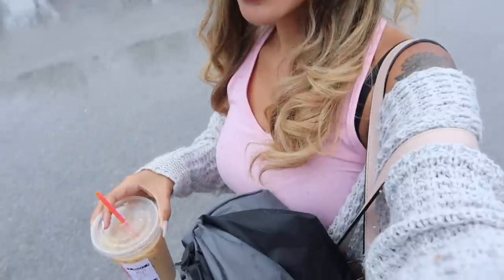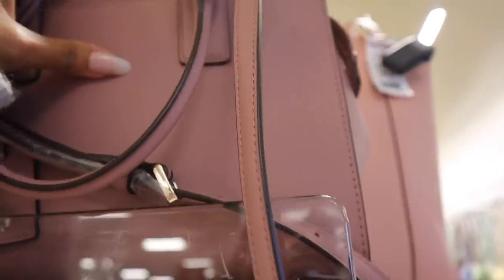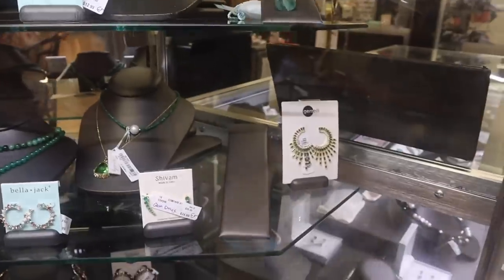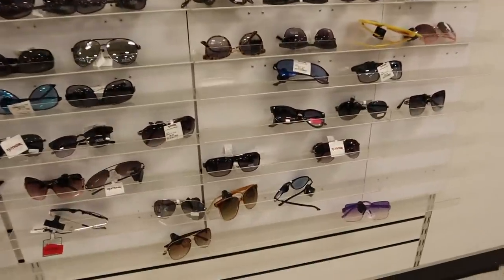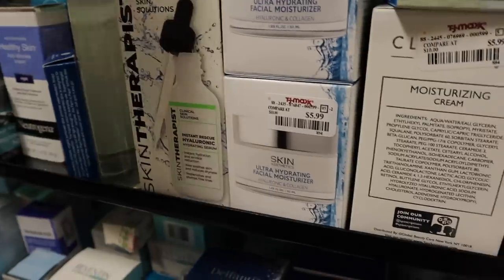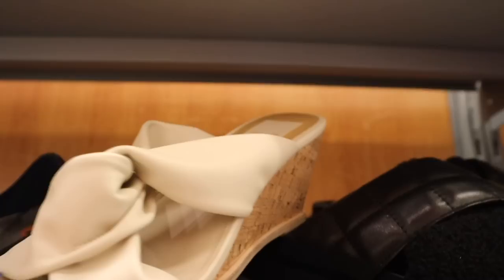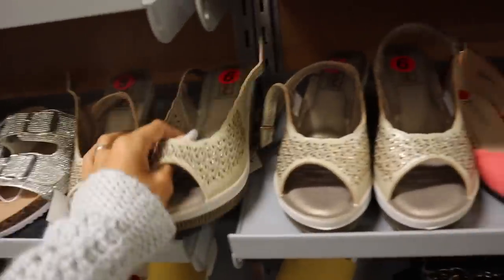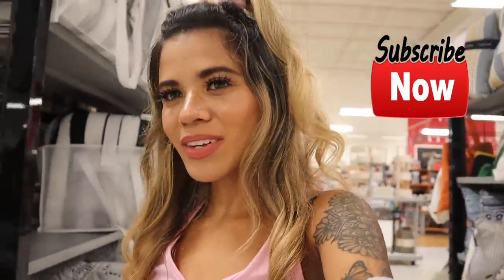LUXURY DESIGNER SHOPPING SPREE AT TJMAXX! Gucci, Valentino, LV & MORE!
Florida☀️

Mailbox:
125 S. State Road 7, Suite 104-136

Lenses links:
1. Havana Blue-Grey
2. Himalaya Grey
3. Himalaya Blue
4. Polar Lights Grey